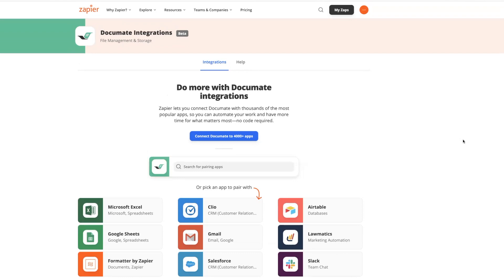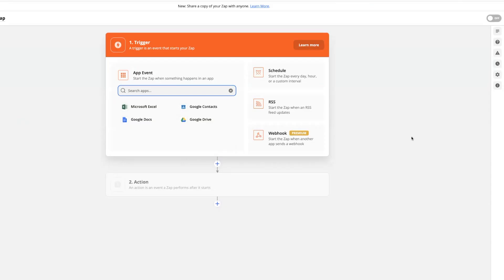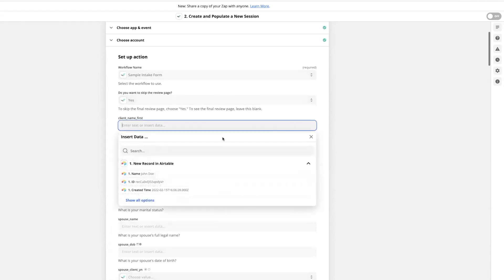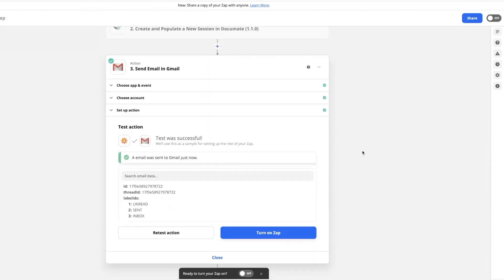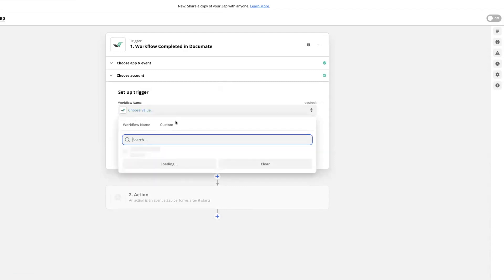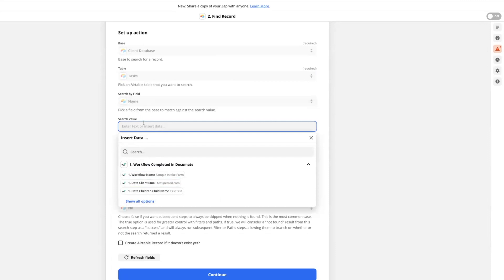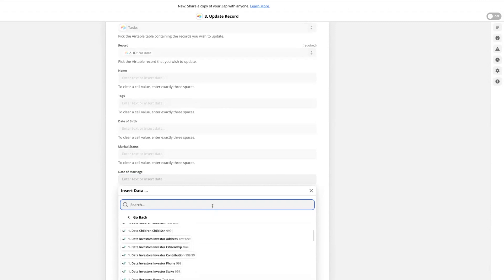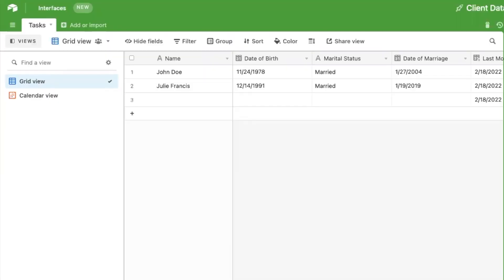Data from and to an external tool (Airtable & Zapier example)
This video shows how you can start a workflow from an external database, continue it in Gavel (formerly Documate), and then send additional information back into an external database. The example provided shows the integration with Zapier, using Airtable.